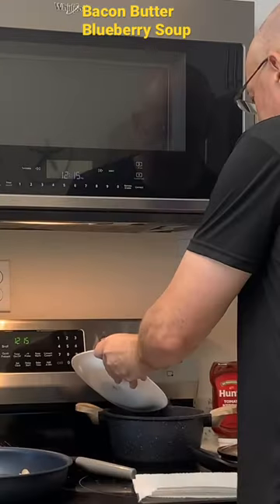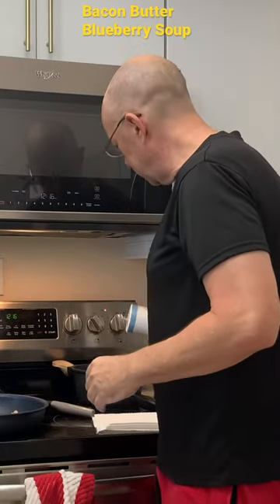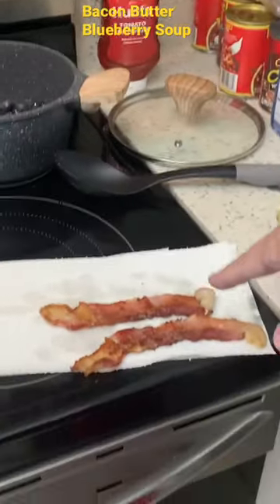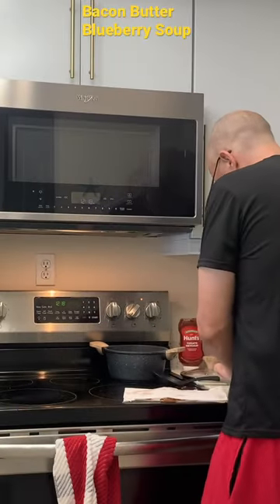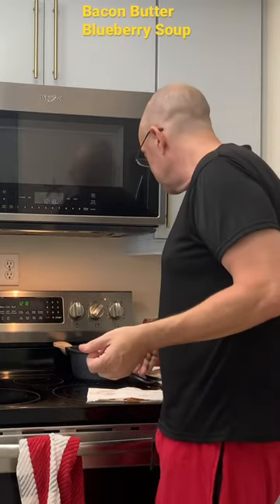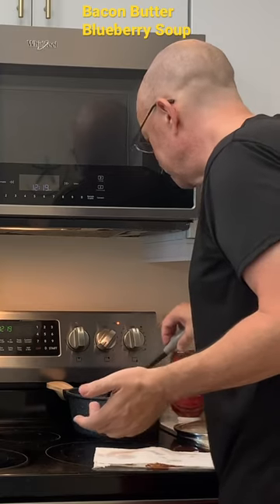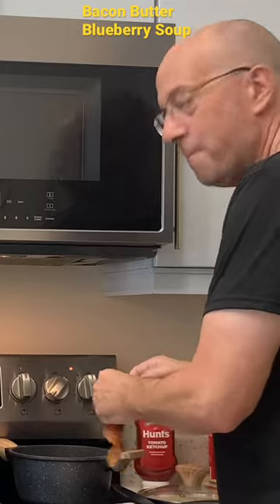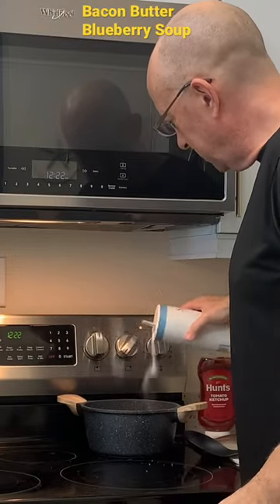Bacon Butter Blueberry Soup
Bacon Butter Blueberry Soup with a little salt and sugar topped with whipped cream. How can you go wrong?